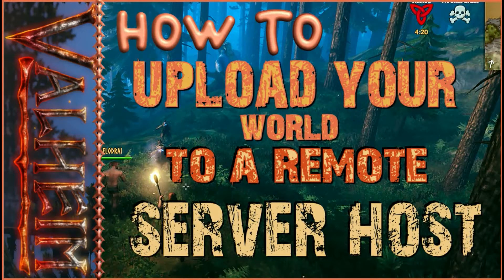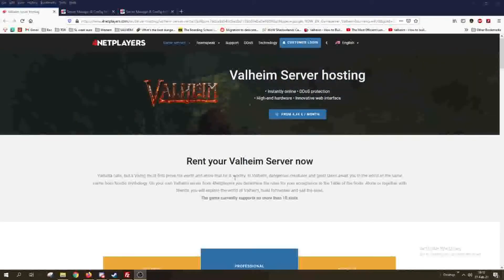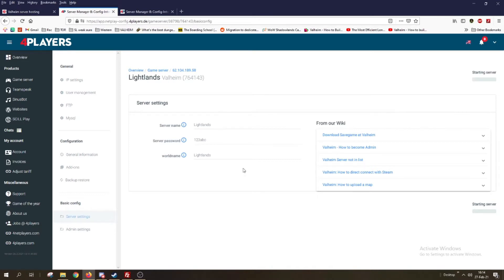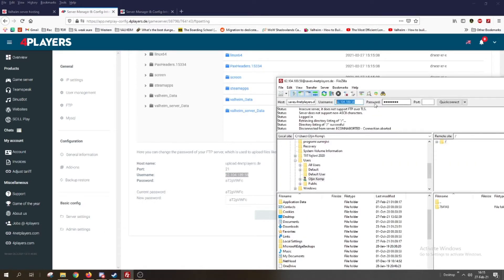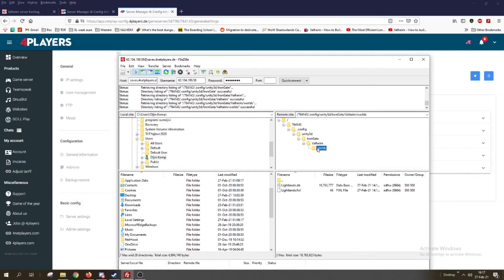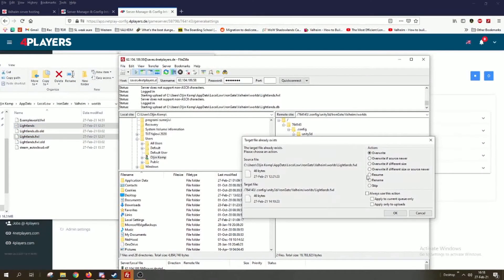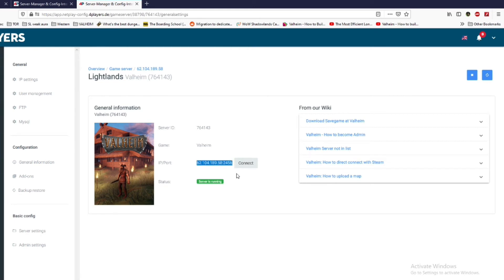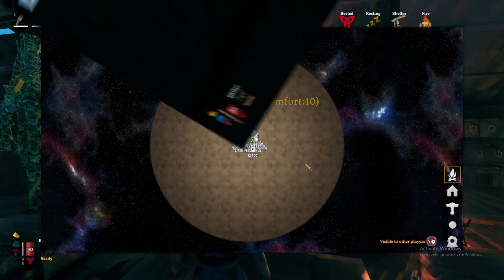Valheim: How to upload local world to remote host server| net4players | Connect to Steam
Valheim: How to upload local world to remote host server| net4players and connect it to your Steam Accaunt